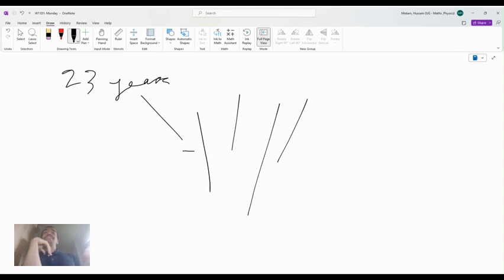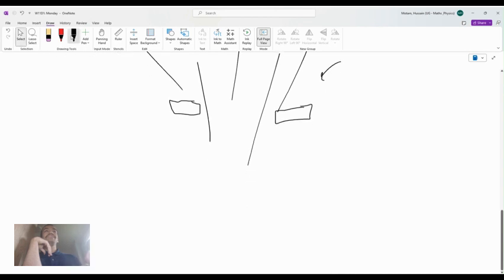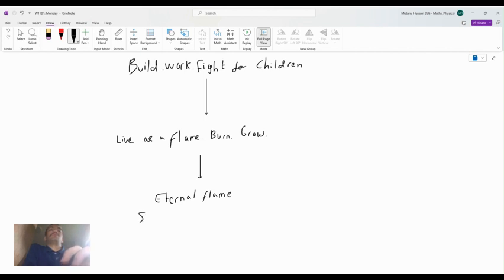#1 Video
Flame of Hussain